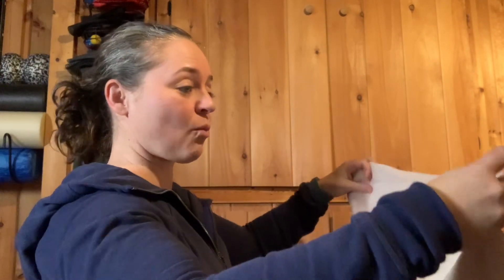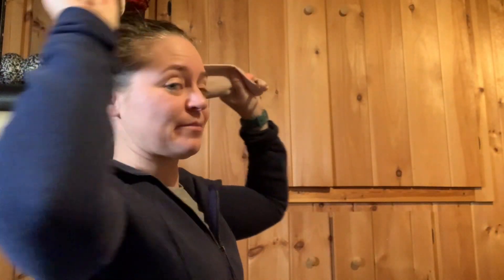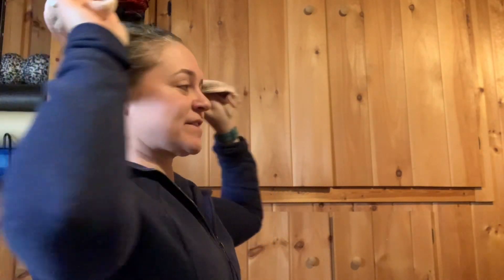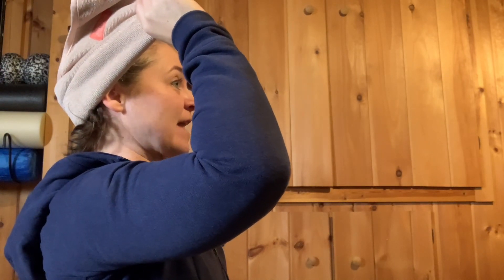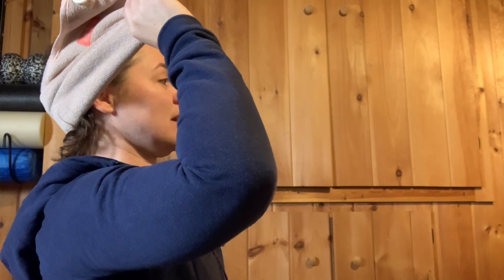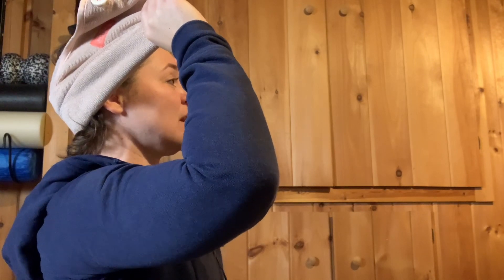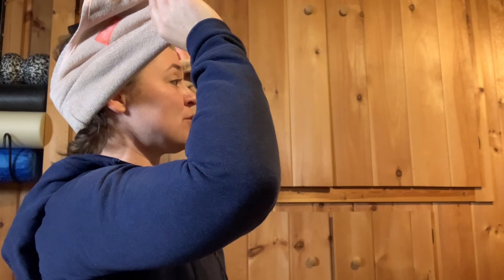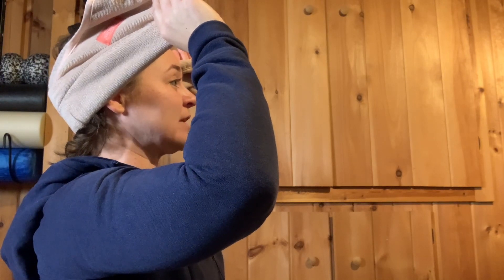Gentle Moves to Relieve Neck Pain & Neck Tension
Always ask a doctor before doing an exercise if you have any complications. But for many people these are nice, gentle, isometric neck exercises that can help with tension headaches, a kink from sleeping on the wrong side of the bed, whip lash, and other neck issues. Try them very gently and see how they feel. If you feel better during or after these may be a great choice for you. If you don’t feel better they might not be for you right now. Think less is more with this series. Nothing too aggressive.